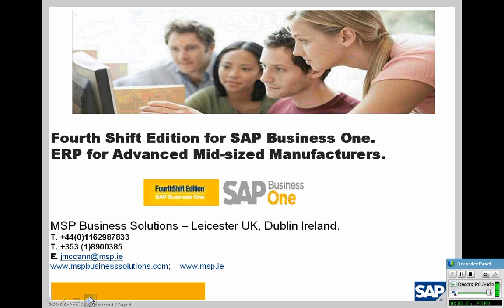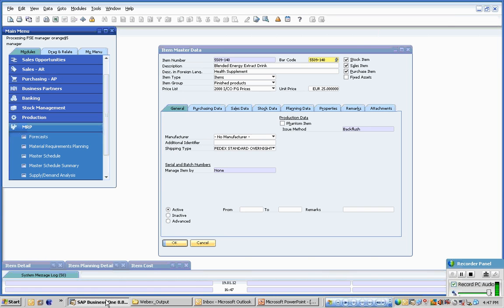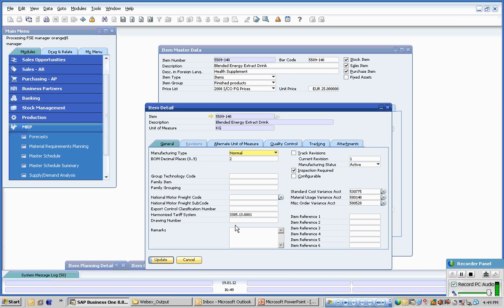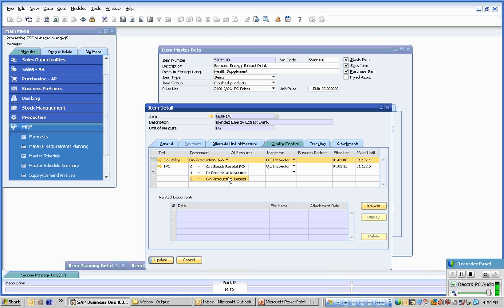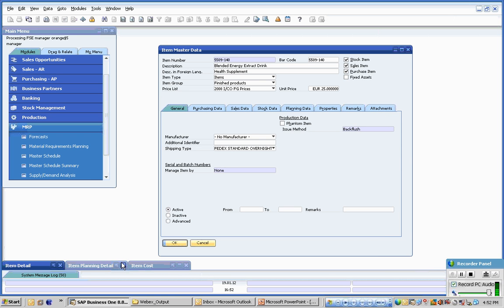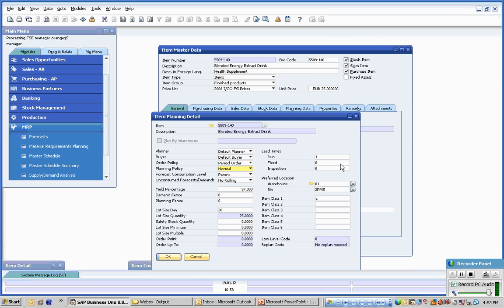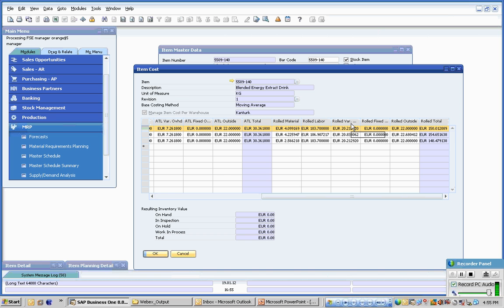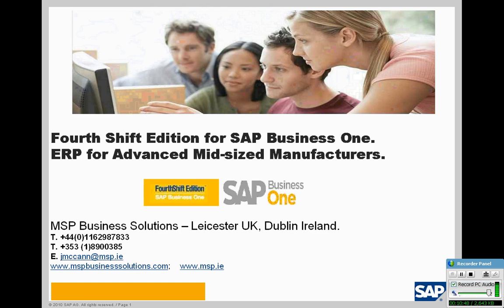Fourth Shift Edition - Item Management and Planning Parameters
SAP Business One manufacturing Fourth Shift Edition - Item Managment and Planning Parameters.